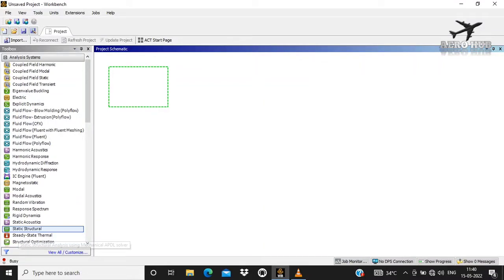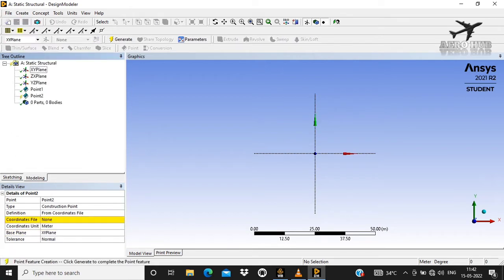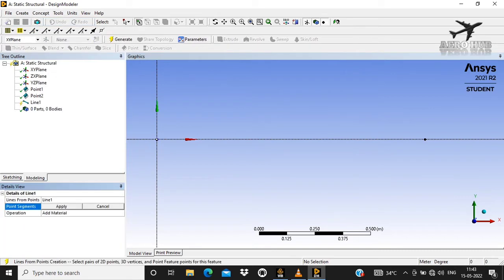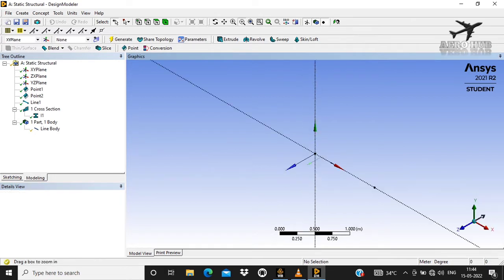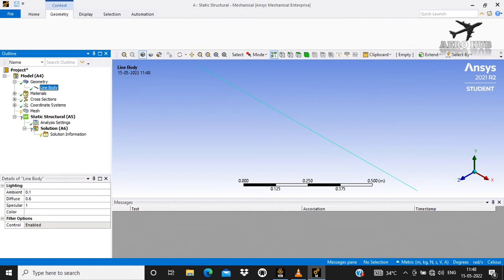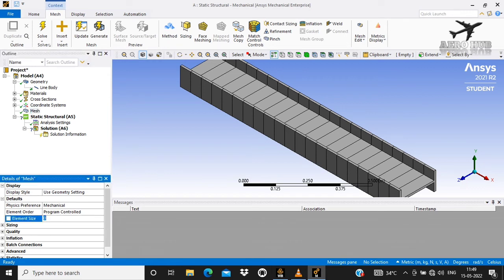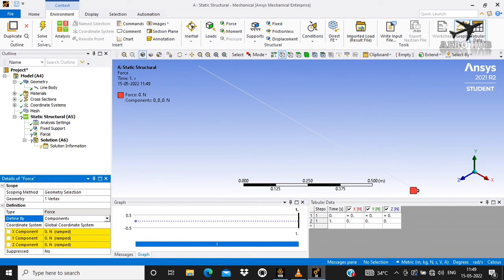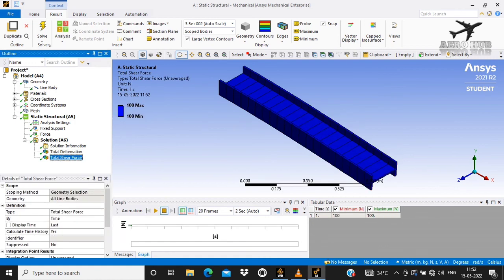I- SECTION BEAM ANALYSIS||PRACTICAL FINITE ELEMENT METHOD||FEM ANALYSIS||ANSYS||AERO HUB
Time Stamps
00:00 - Introduction
00:14 - Preprocessing
04:50 - Postprocessing